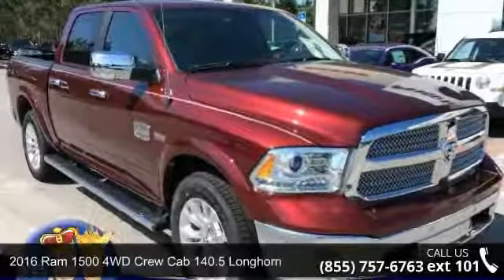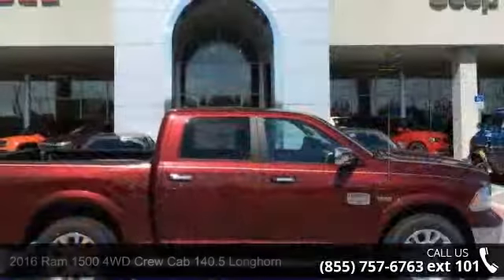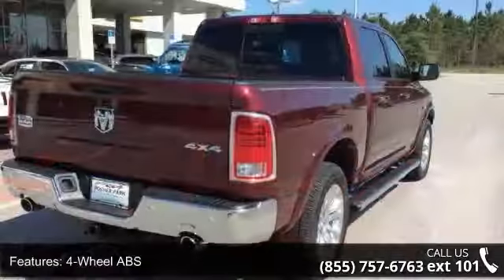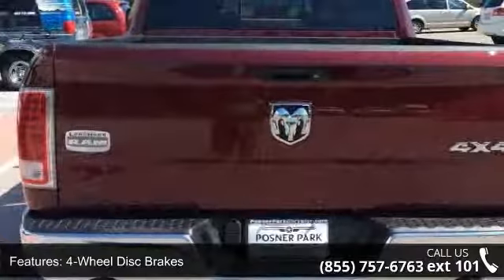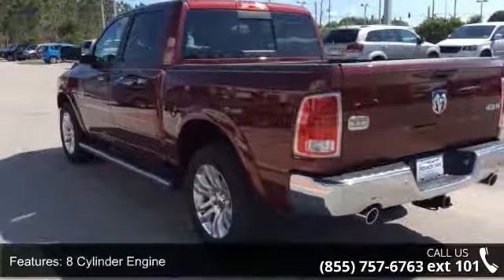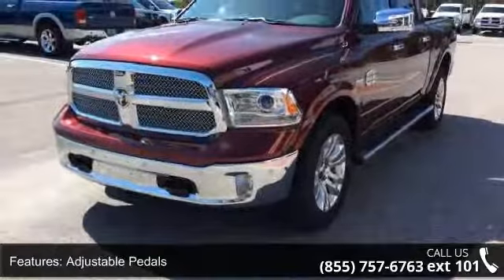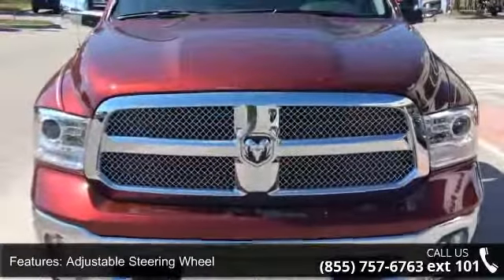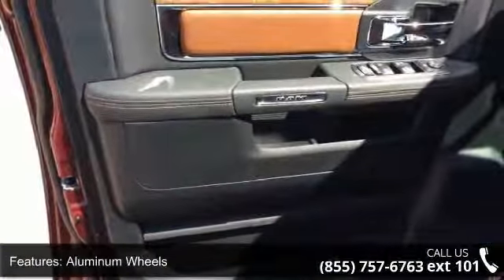2016 Ram 1500 4WD Crew Cab 140.5 Longhorn - Posner Park C...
NAV, Heated/Cooled Leather Seats, Heated Rear Seat, Back-Up Camera, Premium Sound System, 4x4, ENGINE: 5.7L V8 HEMI MDS VVT, Alloy Wheels. Longhorn trim, Delmonico Red Pearl Coat exterior. FUEL EFFICIENT 21 MPG Hwy/15 MPG City! SEE MORE!KEY FEATURES INCLUDELeather Seats, Navigation, 4x4, Heated Driver Seat, Heated Rear Seat, Cooled Driver Seat, Back-Up Camera, Premium Sound System, Satellite Radio, iPod/MP3 Input, Onboard Communications System, Trailer Hitch, Aluminum Wheels, Remote Engine Start, Dual Zone A/C. MP3 Player, Privacy Glass, Child Safety Locks, Steering Wheel Controls, Heated Mirrors. OPTION PACKAGESWHEEL TO WHEEL SIDE STEPS, CONVENIENCE GROUP Auto High Beam Headlamp Control, Rain Sensitive Windshield Wipers, Remote Proximity Keyless Entry, KEYLESS-GO, QUICK ORDER PACKAGE 26K LARAMIE LONGHORN Engine: 5.7L V8 HEMI MDS VVT, Transmission: 8-Speed Automatic (8HP70), TRANSMISSION: 8-SPEED AUTOMATIC (8... read more